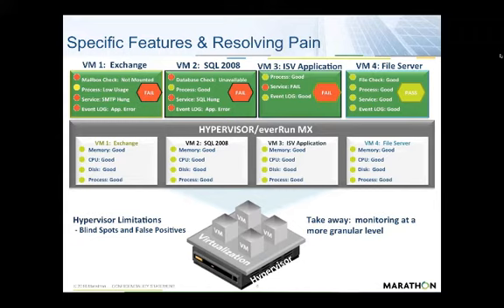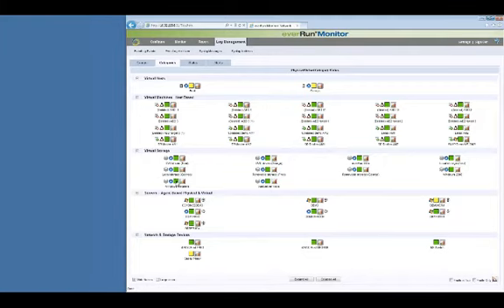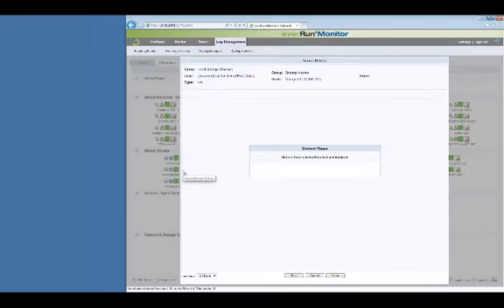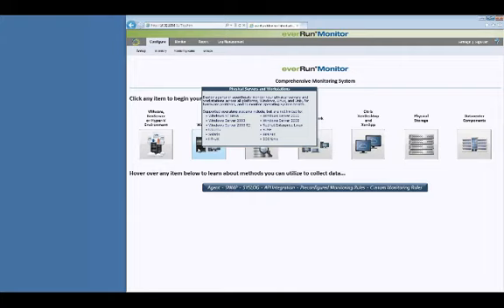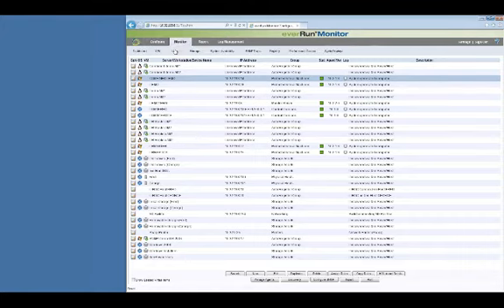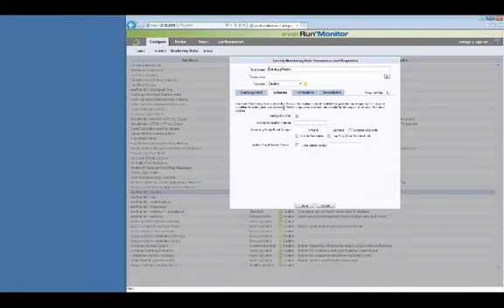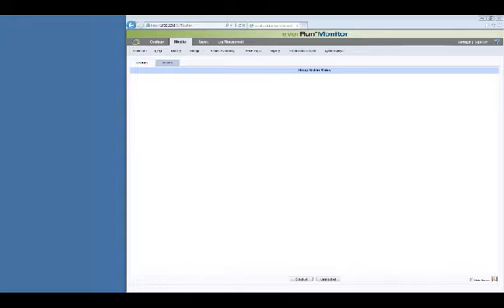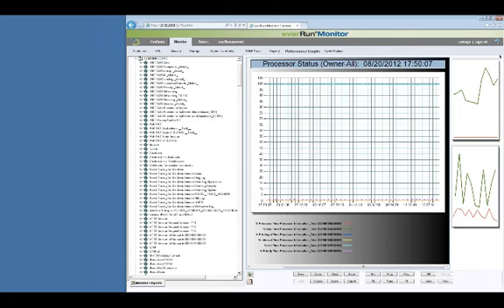everRun Monitor Overview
Bob Boule walks through everRun Monitor